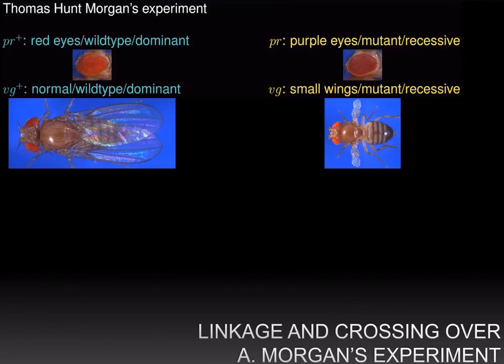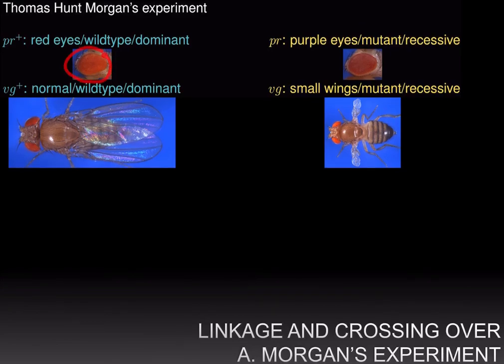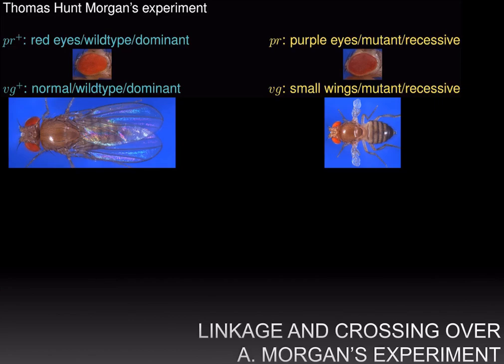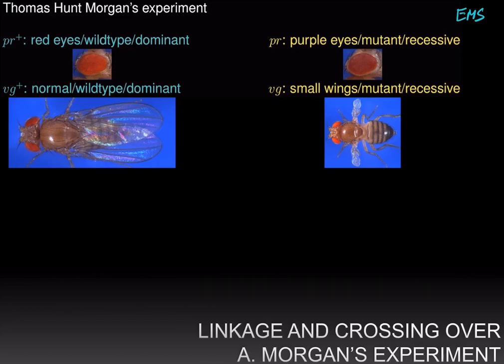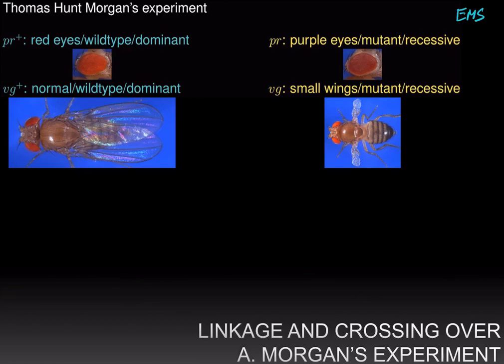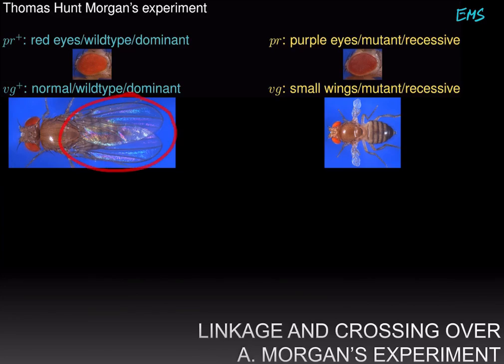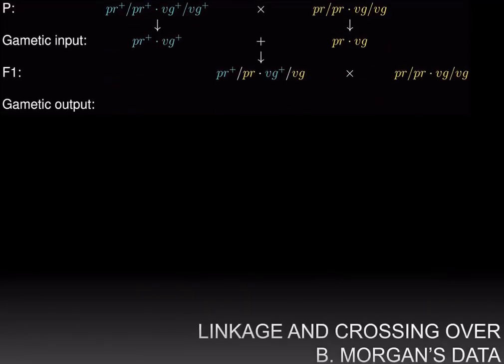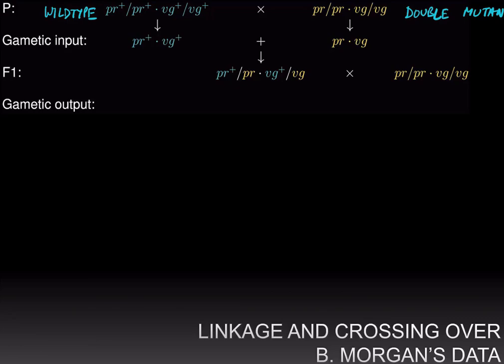Linkage Crossing Over Part 1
Linkage, gametic genotype ratios for linked genes.